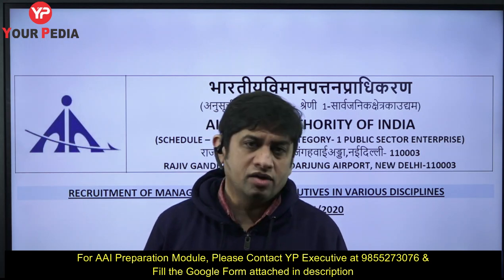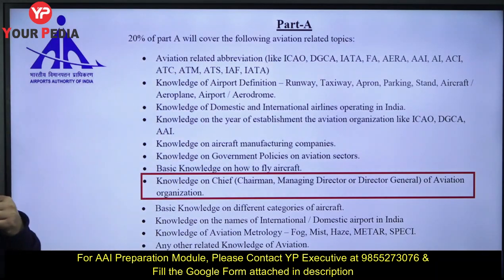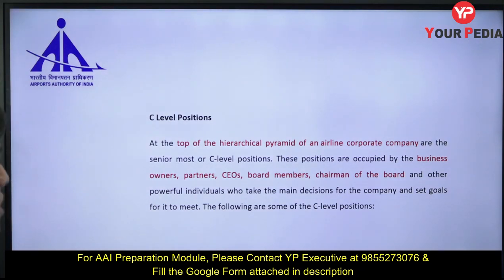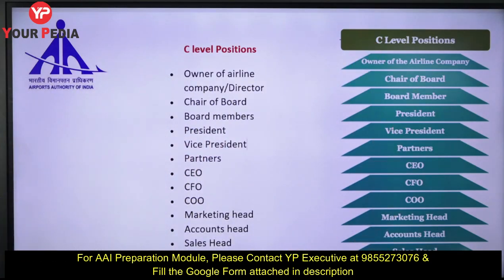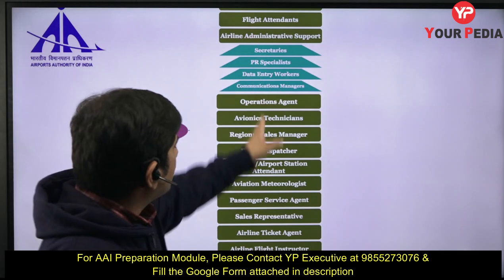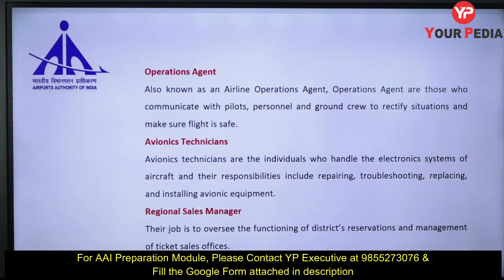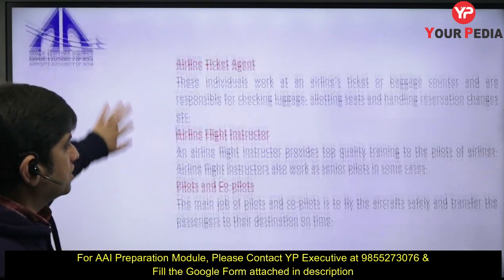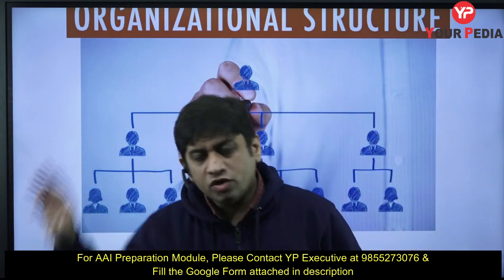Organisational Structure Part 1 | Lecture 2 | Heirarchy |Airport Operation Post| AAI Exam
Organisational structure or hierarchy is an important topic of aviation related terms to be asked in Airport Operation job recruitment released but airport authority of India. This video explains these terms related to aviation organisations.

Airport Operations is one of the post declared recently among five such posts by Airport Authority of India (AAI). Aviation related topics is important part of syllabus of this exam. YourPedia Education is the only channel where knowledge about these terms is being provided.